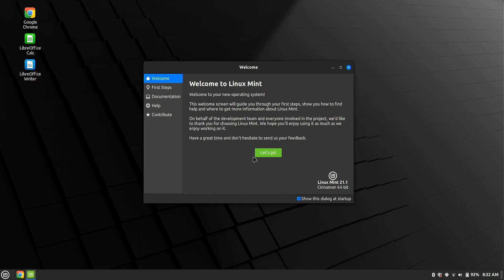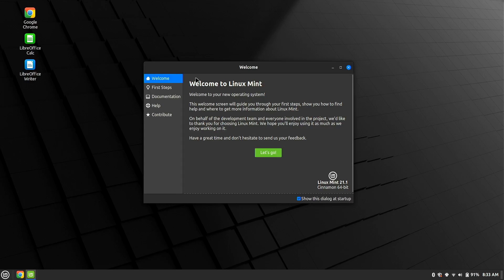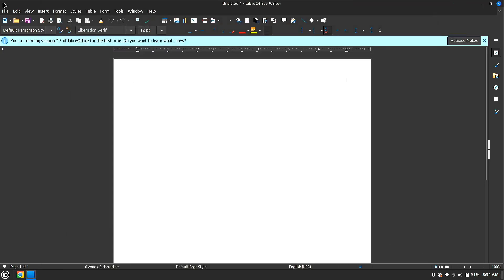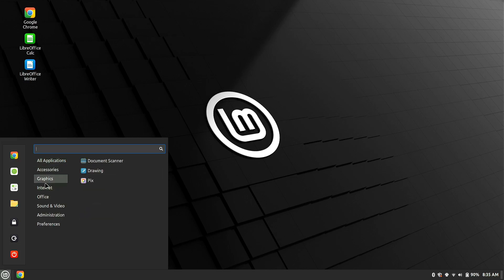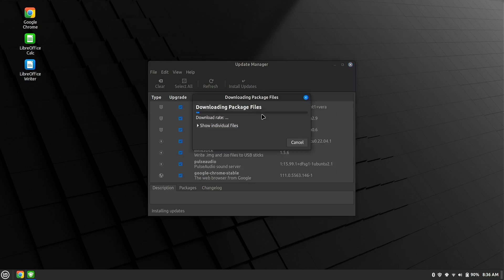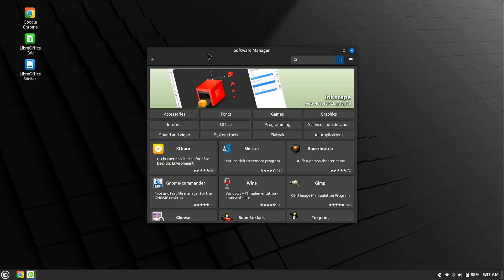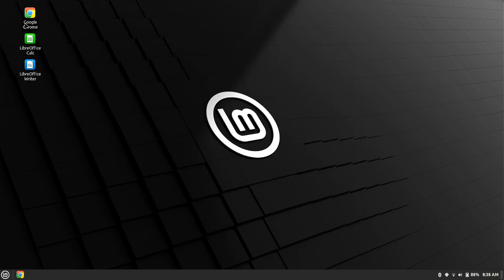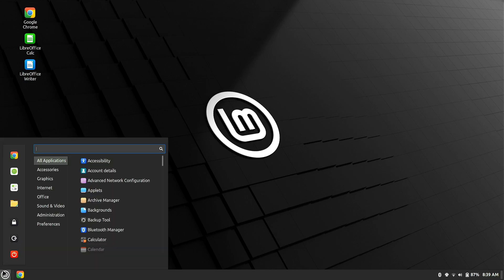Upcycled Computer Introduction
Simple and quick introduction to get started with one of my Upcycled computers running Linux Mint